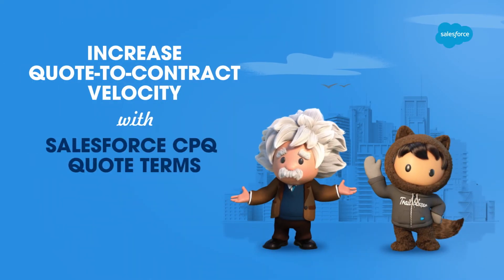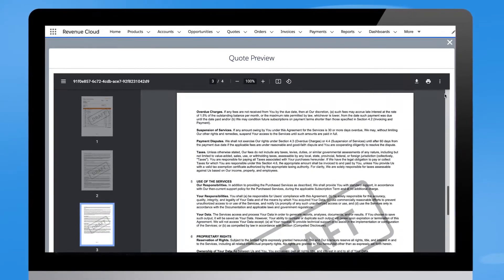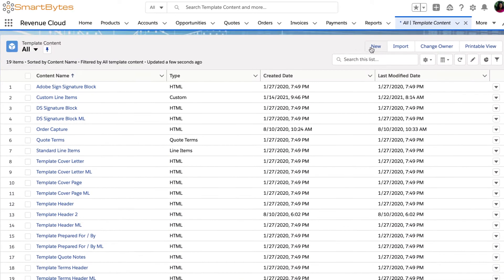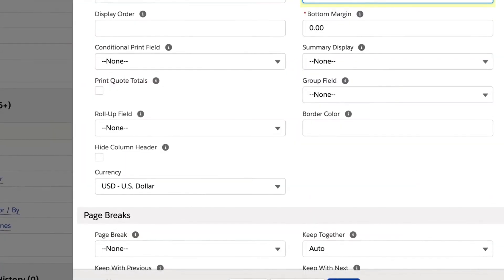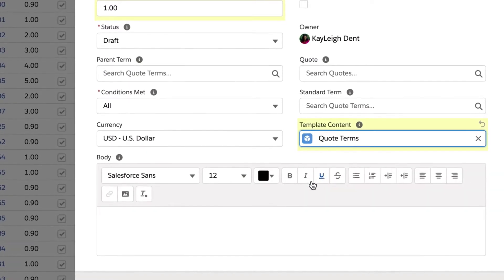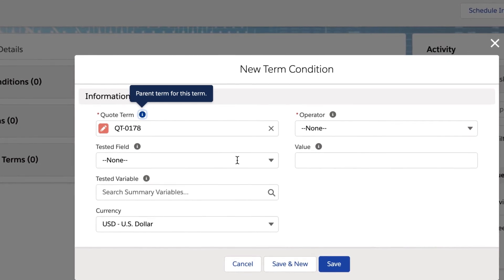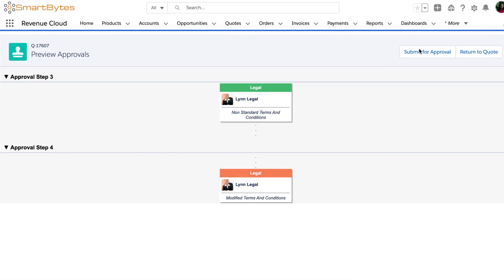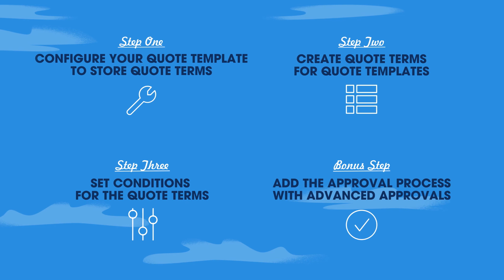How to Easily Increase Quote-to-Contact Velocity with CPQ Quote Terms | Salesforce Demo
Want to speed up your quote-to-contract process? With Quote Terms from Salesforce CPQ, your quote can be updated automatically with pre-defined legal terms, allowing both Sales and Legal teams to work together from the early stages of a deal. In this video, you'll learn 3 easy steps to set up Quote Terms with Salesforce CPQ.